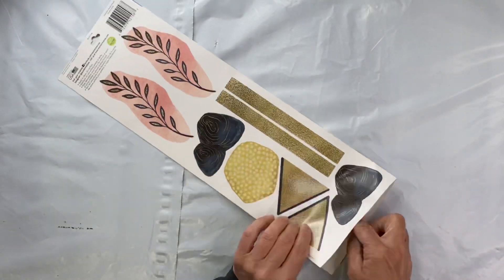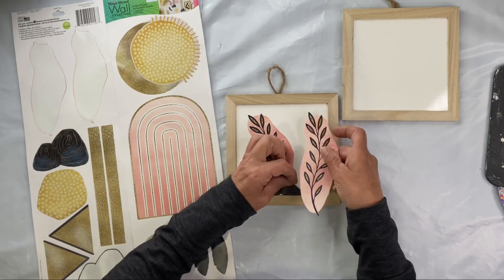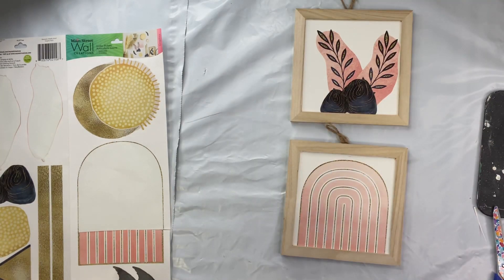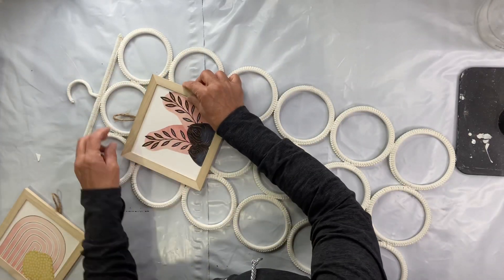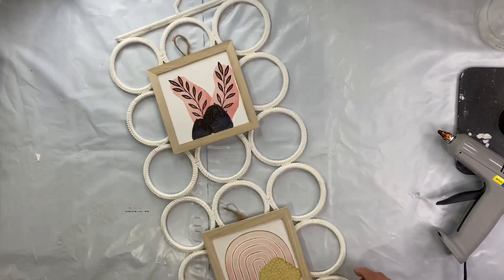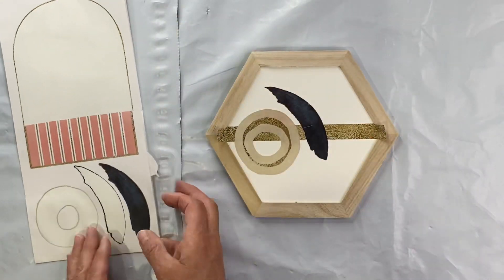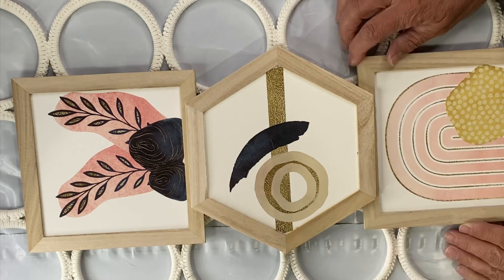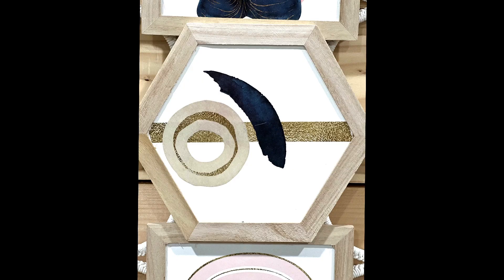How to Decorate with Dollar tree stickers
Boho Vibe Wall Decor using Dollar tree Stickers